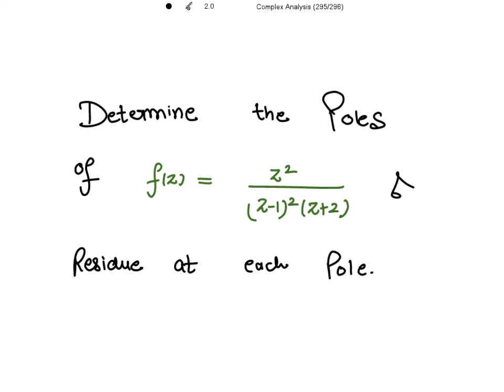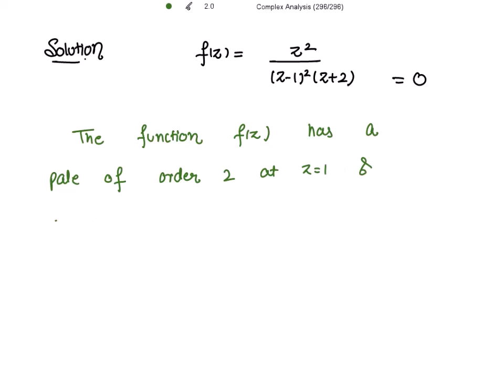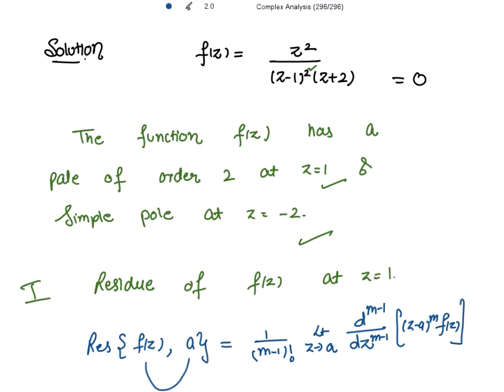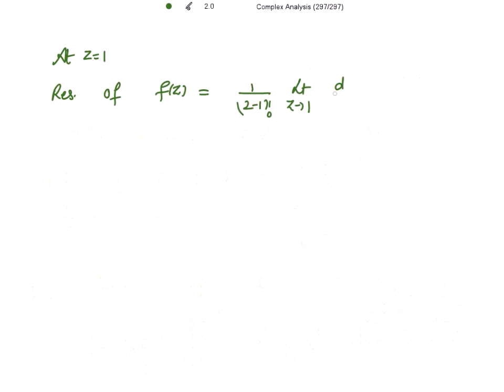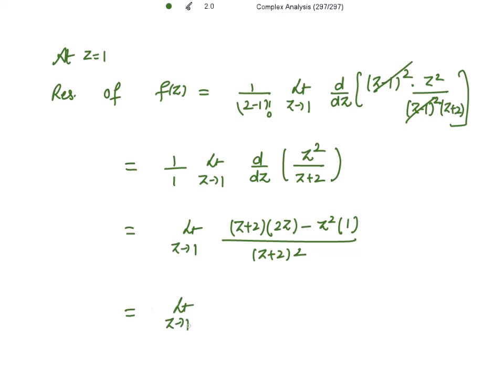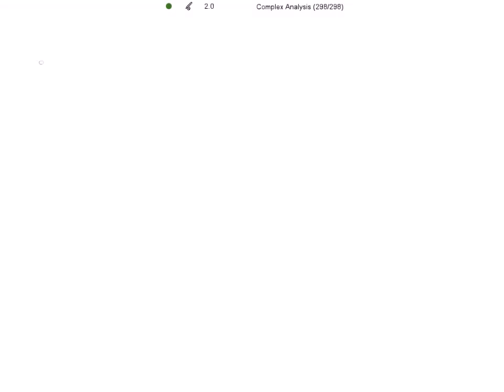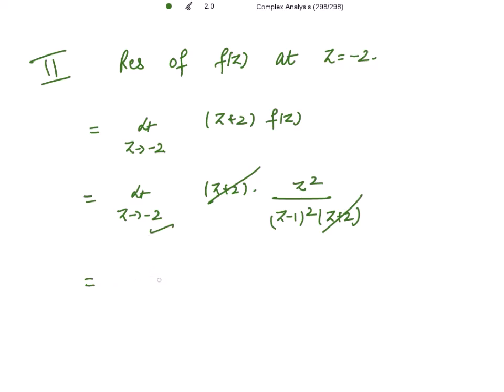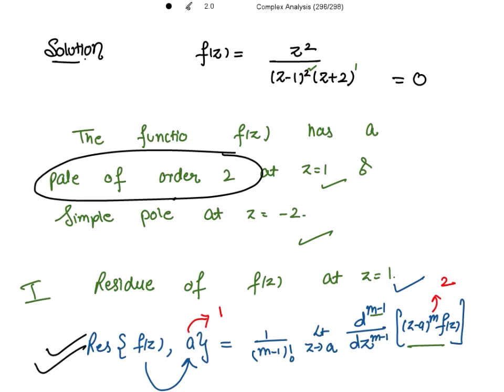Cauchy Residue Formula solved problems | Msc Mathematics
Cauchy residue theorem solved problems
Cauchy residue throrem in complex analysis
Cauchy residue theorem and its applications
Cauchy residue theorem problems
Cauchy residue theorem problems and solutions

Msc mathematics
msc mathematics lectures
msc mathematics entrance exam preparation

Hello Learners!